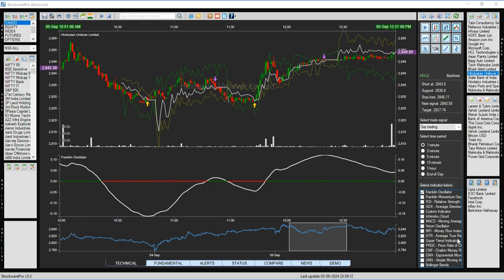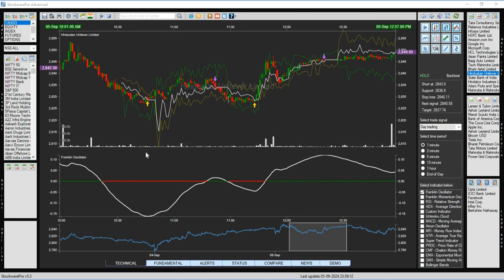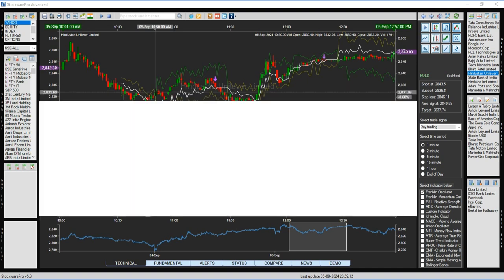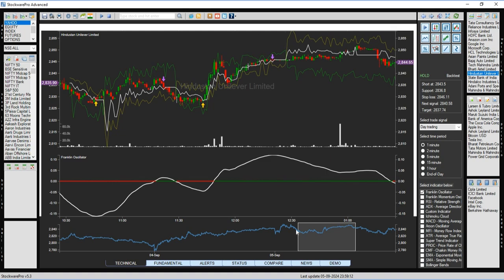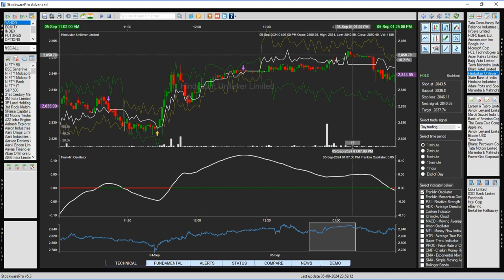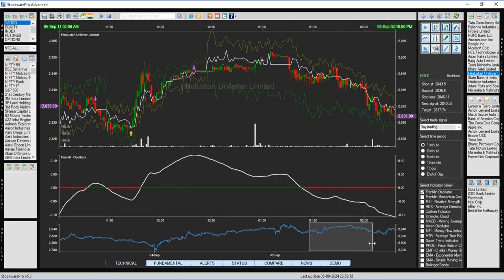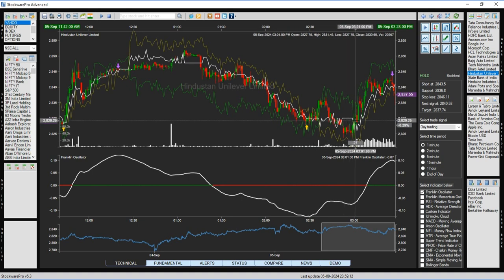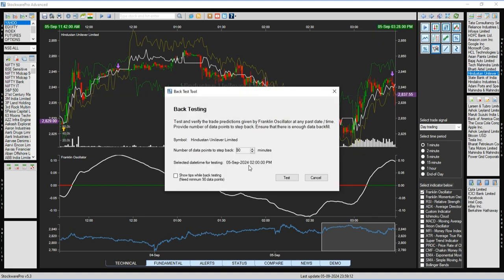Flat Line Indicator. Price leading technical indicator with signal, target and stop loss levels.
StockwarePro introduces Flatline Indicator, the world's only price leading stock market technical trading signal that combines signal with trailing stop loss and target levels that allow you to set trades well in advance to maximize profit and minimize losses. Most indicators are price lagging, that means it responds after the price change, but flatline indicator uses AI to simulate future stock prices to create a signal line that turns flat, horizontal when a change in trend is detected. It is the ECG of stock market! You could see more details in